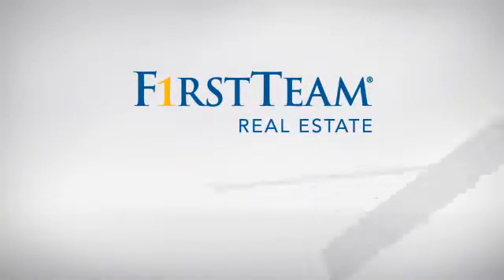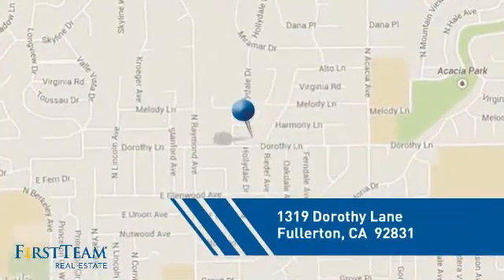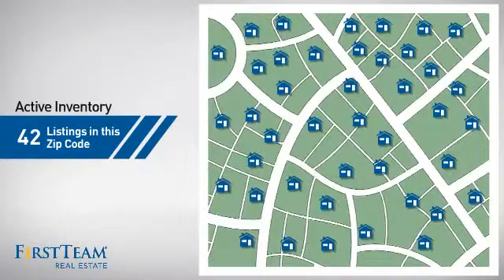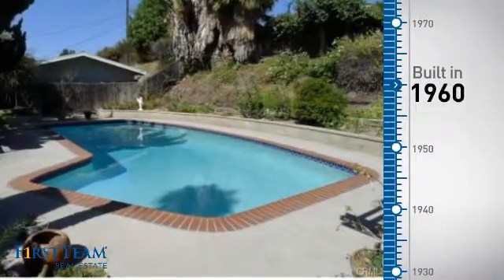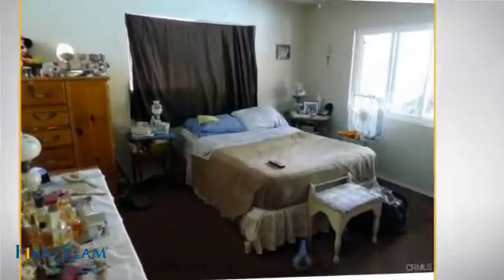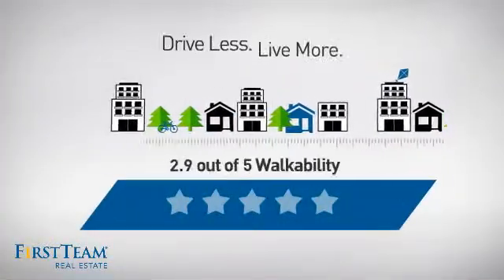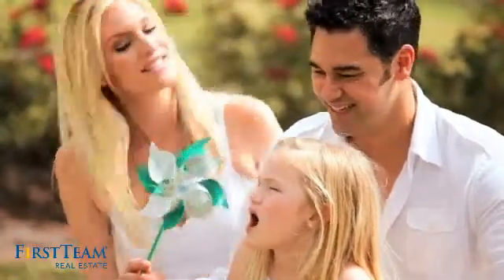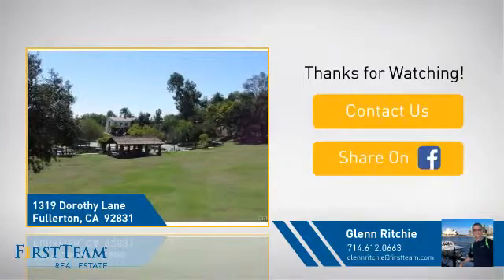1319 Dorothy Lane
Welcome to a lovely curb appeal single story home in one of the best school districts in the OC. Your remodeling skills await you in this house with lovely landscaped front and back with a newly retiled sparkling deep pool. This home is not for the faint at heart and does need interior updating, but one can start with a clean slate. Only minutes away from downtown Fullerton with great shopping. If you like entertaining this backyard fills the bill. Best of all, great neighborhood and desirable schools within minutes from Fullerton train station and the 91 & 57 freeways.